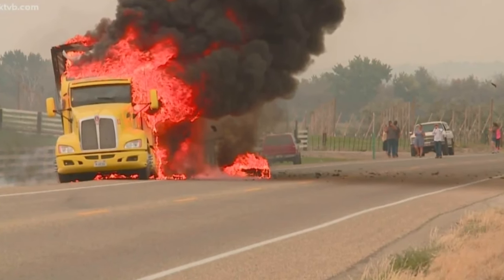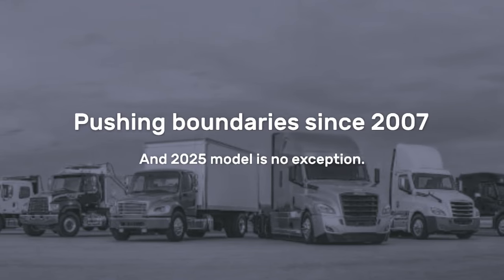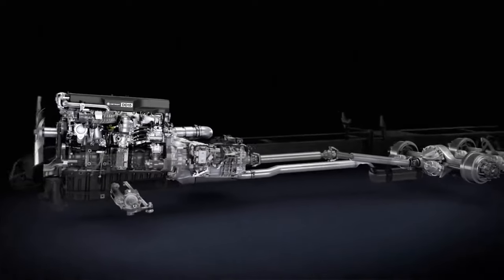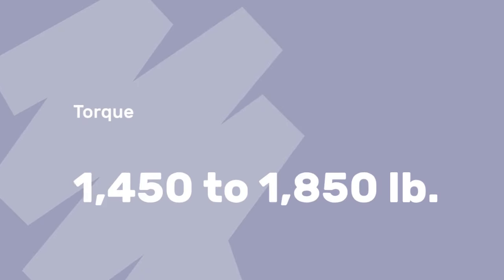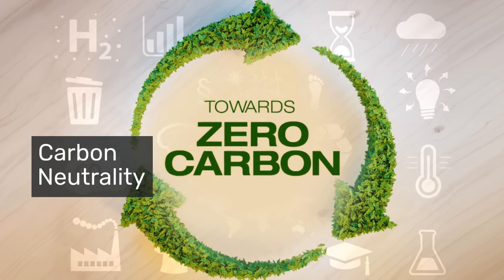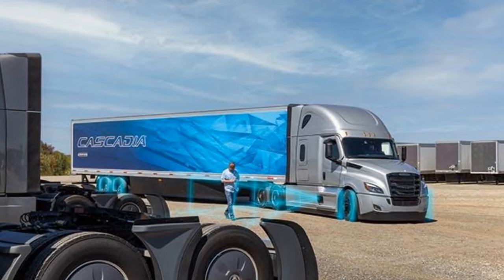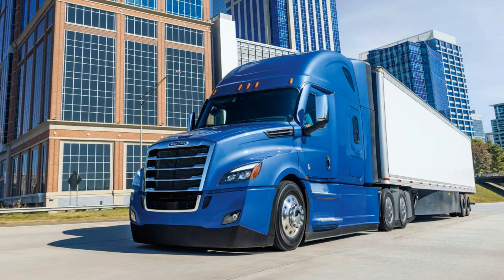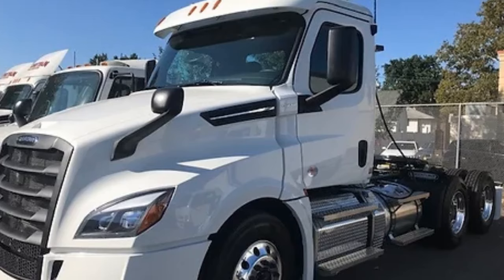'25 Cascadia Just SHOCKED the Trucking Industry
Get ready for the future of trucking with the 2025 Freightliner Cascadia. This innovative truck is setting a new standard in the commercial trucking industry. With its advanced features and improved efficiency, the Cascadia 2025 is the ultimate choice for your business. Explore the truck of tomorrow and get ahead of the competition today!